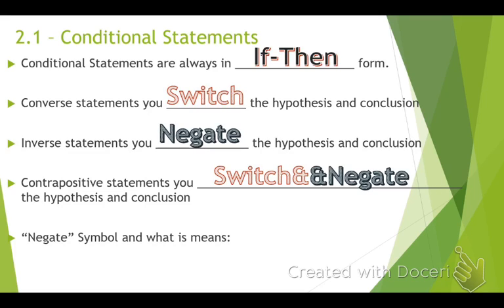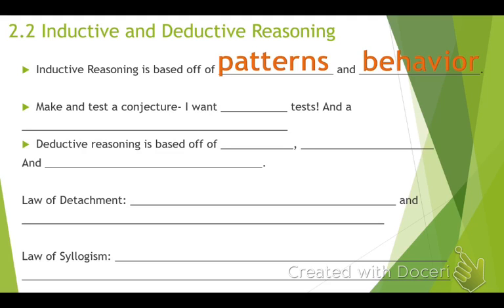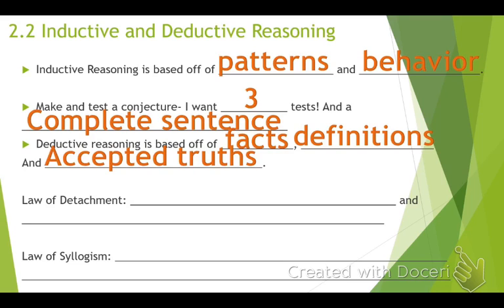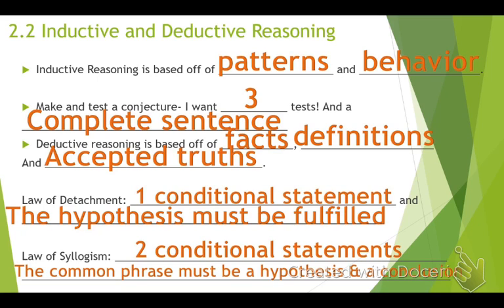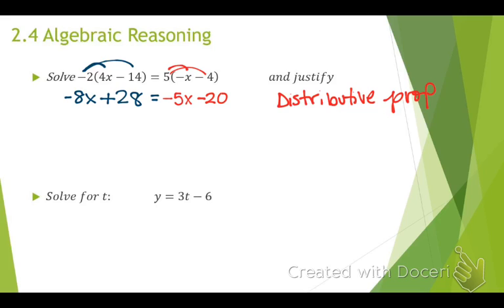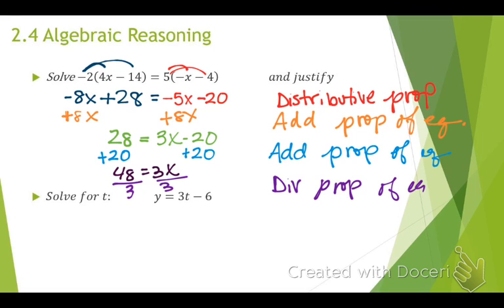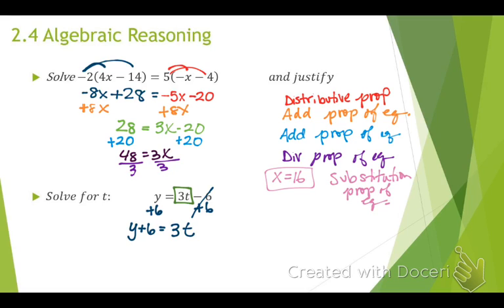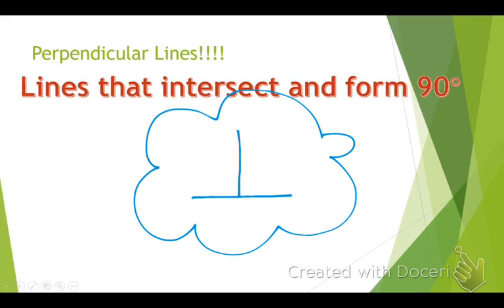9/25 2.1, 2, 4 Review Reminder